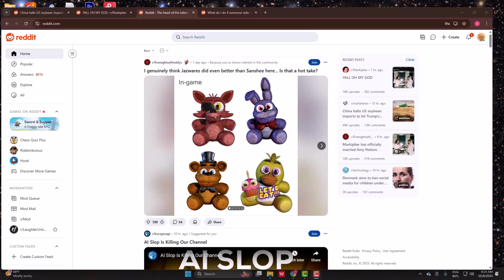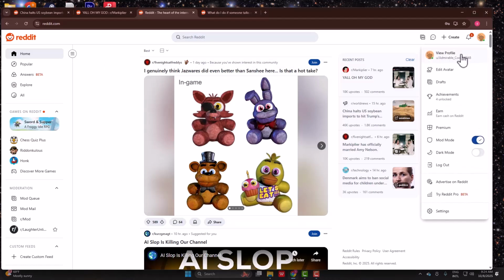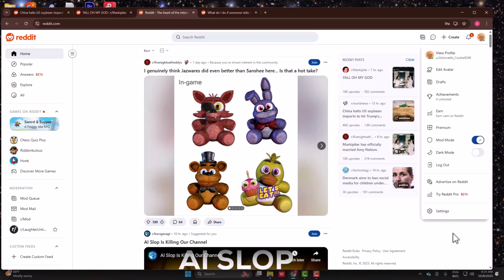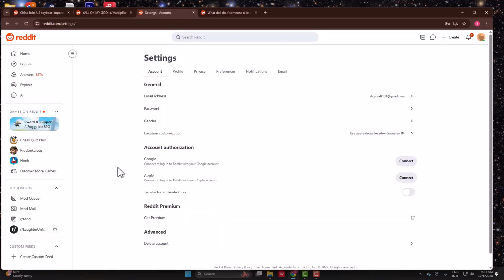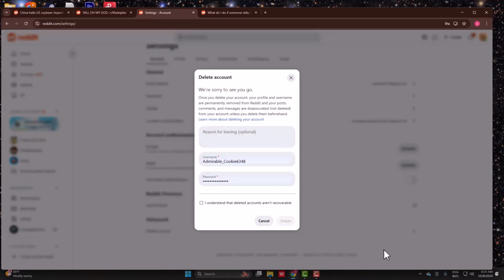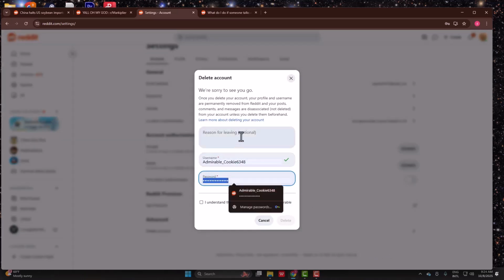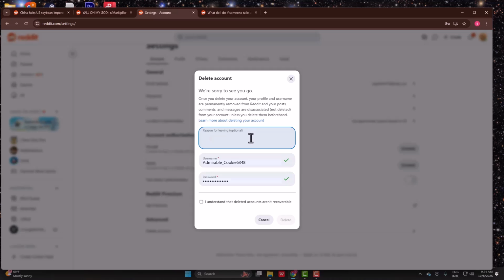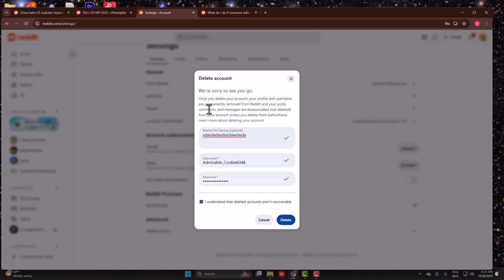How to Delete Your Reddit Account (Step-by-Step 2025 Tutorial | Mobile & Desktop)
❌ Want to permanently delete your Reddit account?
In this 2025 step-by-step tutorial, you’ll learn how to delete your Reddit account safely on both desktop and mobile devices.
We’ll cover the exact steps, what happens to your posts and comments, and how to ensure your account is completely removed.
How to delete a Reddit account on desktop
How to delete a Reddit account on mobile (iOS & Android)
Difference between deactivating and permanently deleting your account
What happens to your posts, comments, and data after deletion
❓ FAQs
Q1: Can I delete my Reddit account?
➡ Yes! Reddit allows permanent deletion, but usernames cannot be reused.
Q2: How do I delete my Reddit account on desktop?
➡ Log in → Profile → Settings → Scroll to Deactivate Account → Follow prompts to delete permanently.
Q3: Can I delete my Reddit account on mobile?
➡ Yes, use the Reddit mobile app → Profile → Settings → Account → Deactivate Account → Follow prompts.
Q4: What happens to my posts and comments?
➡ Posts and comments remain anonymized (your username is removed), but the content itself stays on Reddit.
Q5: Can I recover my Reddit account after deletion?
➡ No, once deleted, accounts cannot be recovered. Make sure you’re certain before deleting.